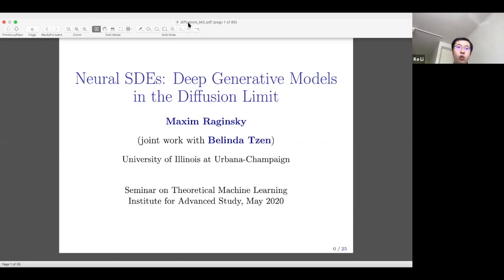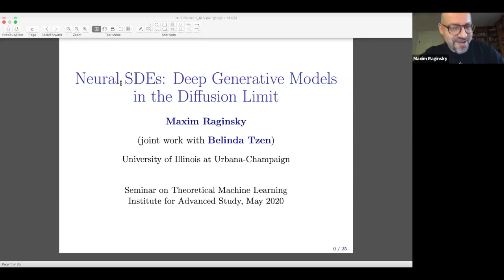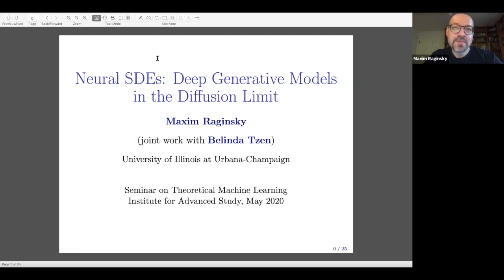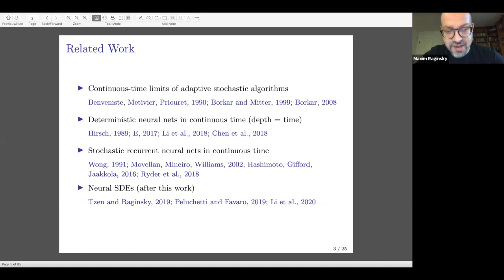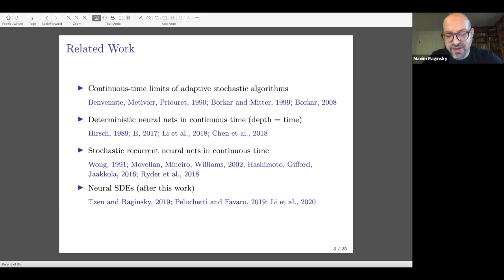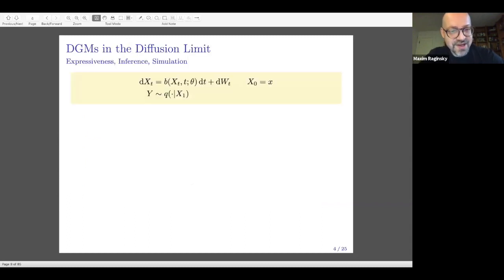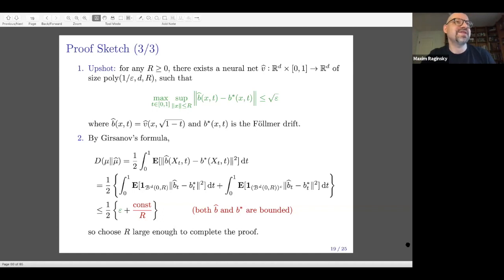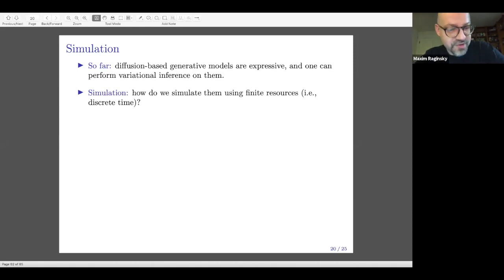Neural SDEs: Deep Generative Models in the Diffusion Limit - Maxim Raginsky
In deep generative models, the latent variable is generated by a time-inhomogeneous Markov chain, where at each time step we pass the current state through a parametric nonlinear map, such as a feedforward neural net, and add a small independent Gaussian perturbation. In this talk, based on joint work with Belinda Tzen, I will discuss the diffusion limit of such models, where we increase the number of layers while sending the step size and the noise variance to zero. I will first provide a unified viewpoint on both sampling and variational inference in such generative models through the lens of stochastic control. Then I will show how we can quantify the expressiveness of diffusion-based generative models. Specifically, I will prove that one can efficiently sample from a wide class of terminal target distributions by choosing the drift of the latent diffusion from the class of multilayer feedforward neural nets, with the accuracy of sampling measured by the Kullback-Leibler divergence to the target distribution. Finally, I will briefly discuss a scheme for unbiased, finite-variance simulation in such models. This scheme can be implemented as a deep generative model with a random number of layers.